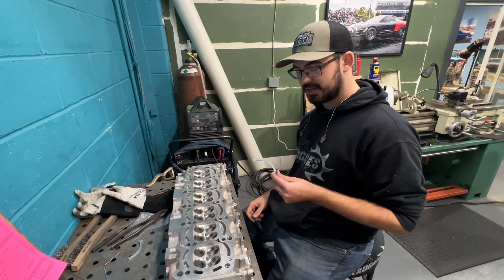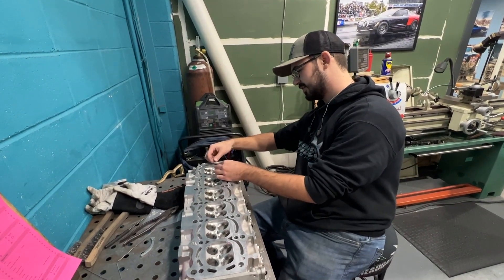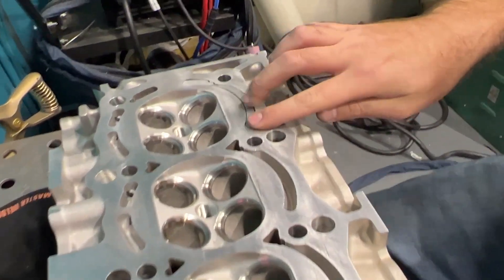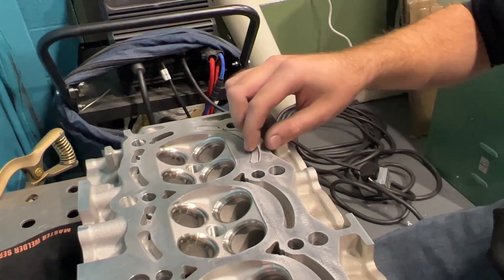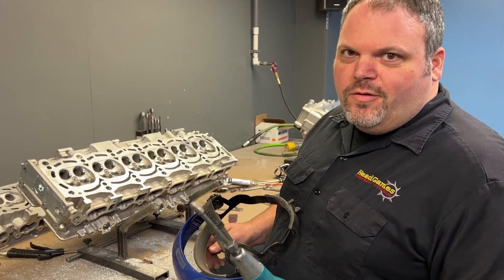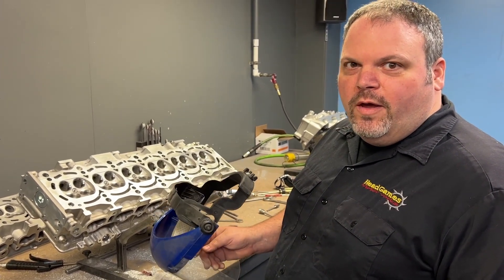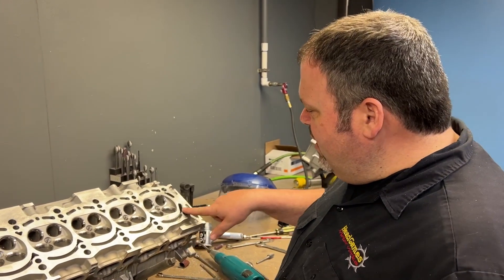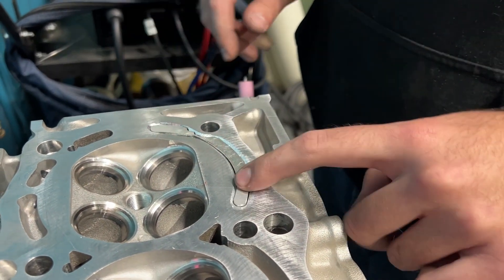SNEAK PEAK! Look at what we are working on!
We do so many 2JZ's where we weld the water jackets shut that we needed to find an easier way to full the passages. We have been working on this solution for a little over 2 years now and getting closer to production of these water jacket inserts!

We are welding the water jackets shut so when our guys are running 100psi and the head lifts it won't put water under the car and cause a crash. And they do not run water through the block. Only run water through the head but not between the 2 matting surfaces.